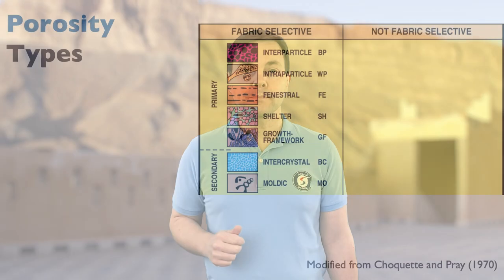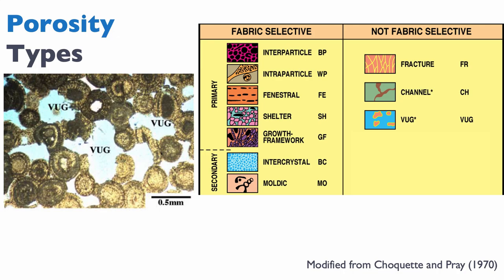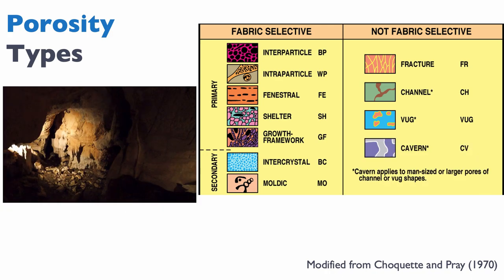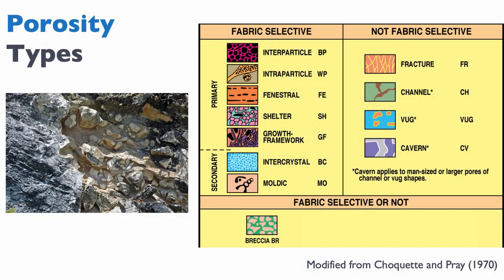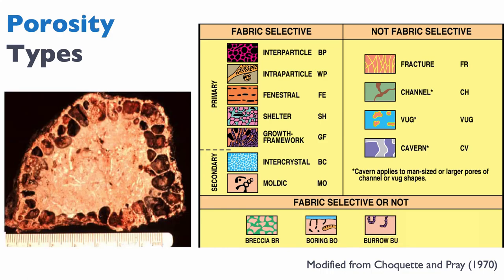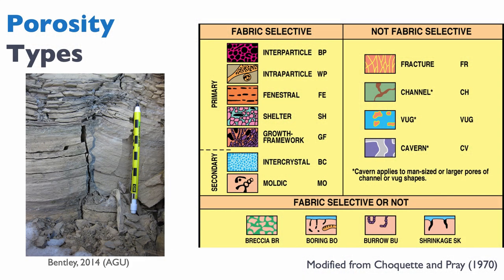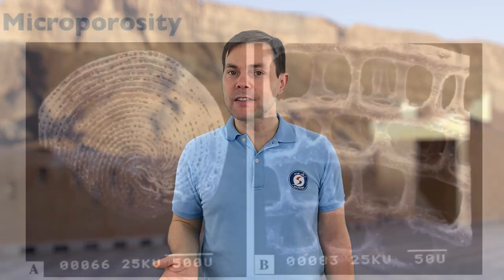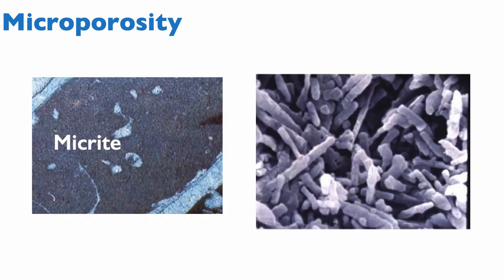1.6 Carbonate Porosity [Part B]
Second part of our two parts class on carbonate porosity.